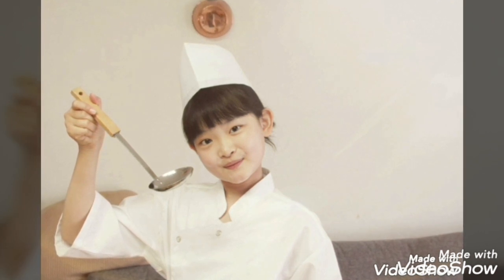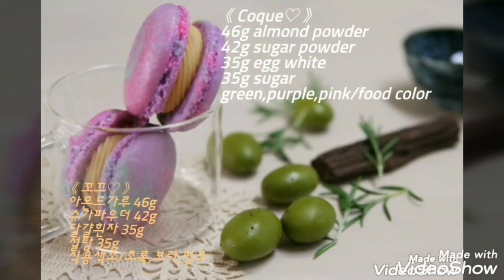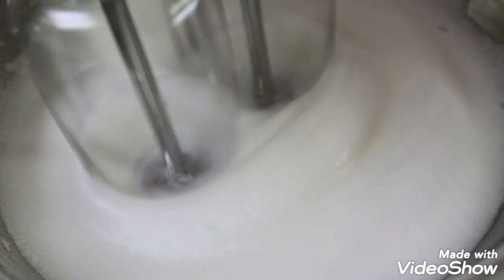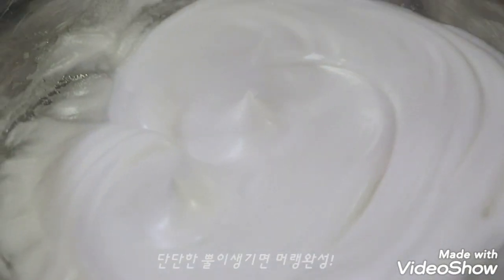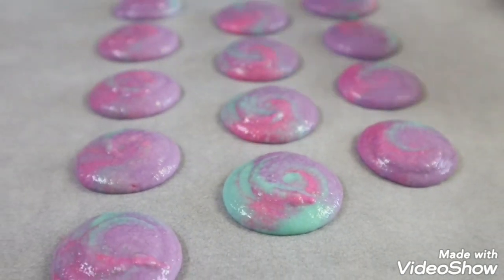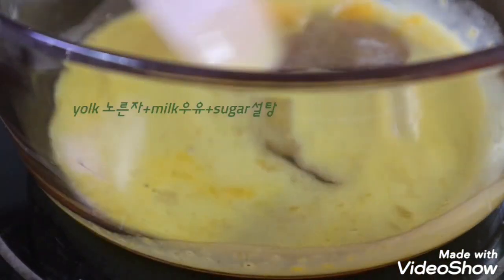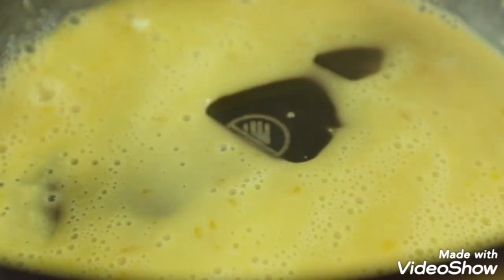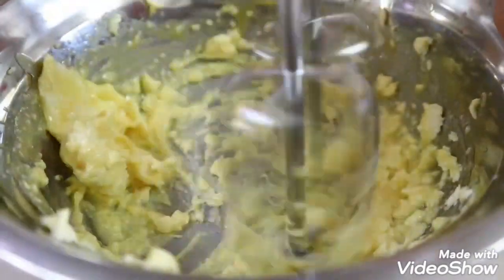Unicorn Macaron♡ Sarah's 유니콘 마카롱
Sarah's
macaron challenge continues!!

#2. Unicorn Macaron
Tips/

*The amount of sugar in    Cream Anglaise(filling) is 18g.
(wrong in the recipe)

*Adjust the baking time
according to the oven you have.
*The finished macarons are aged in the refrigerater for
24hour before eating.
Also you can keep it in the freezer.
* Sarah used a 10cm macaron tip.
*딸기잼필링 레시피의 설탕량이 잘못되었어요!! 18g입니다!!!
* 베이킹 시간은 오븐에 따라 조절하세요
*완성된 마카롱은 냉장고에 하루동안 숙성시킨뒤 드세요
냉동보관도 가능합니다
*사라는 10cm 마카롱깍지를 이용했어요